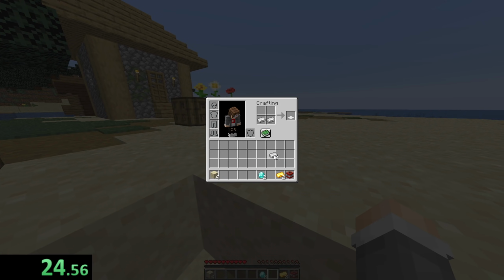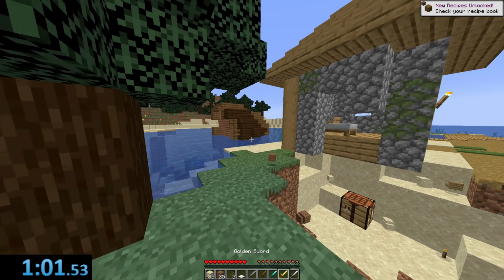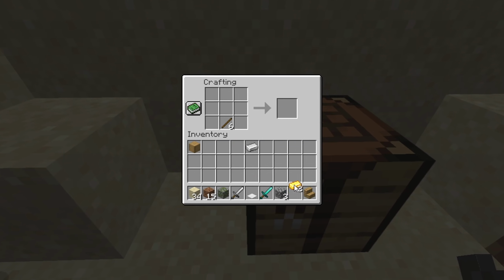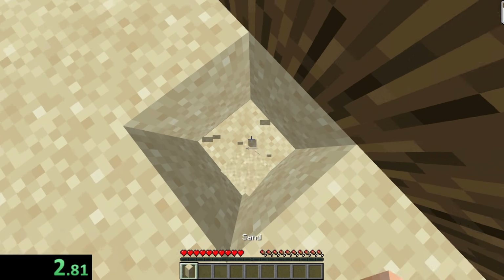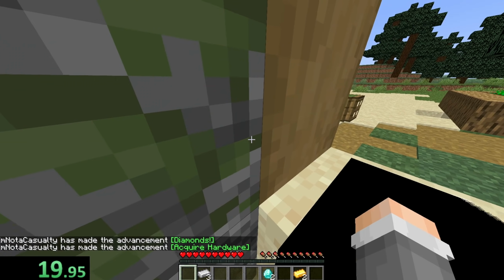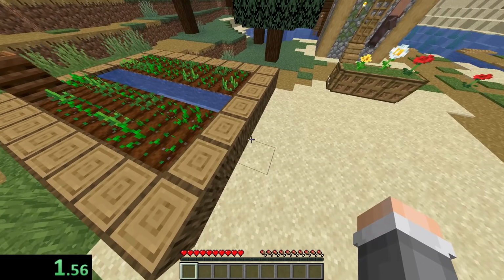Minecraft's DUMBEST Speedrun Categories...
Playing MORE of Minecraft's WEIRDEST Speedrun Categories... I tried even more of the craziest Speedrun I could find...

Ver 1.14.4 Craft all Swords Seed:
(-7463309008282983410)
Ver 1.12 All Wood Seed:

YO Today I'll be playing some Minecraft survival and trying to speedrun the weirdest speedrun categories I could find. This speedrun challenge was difficult but its Beating minecraft but I try the weirdest challenge I can find.